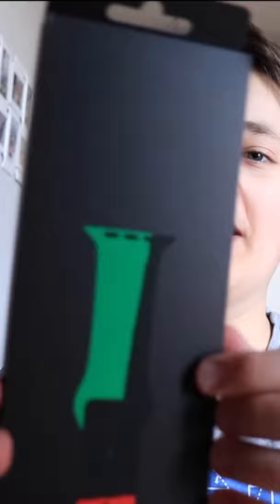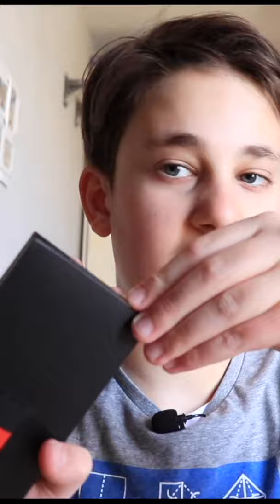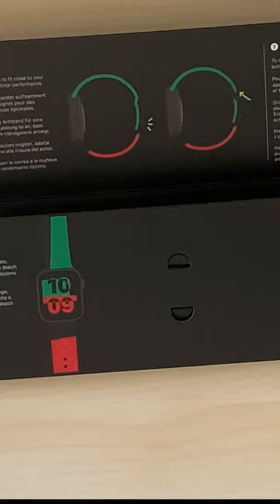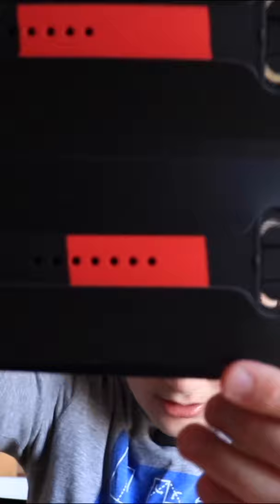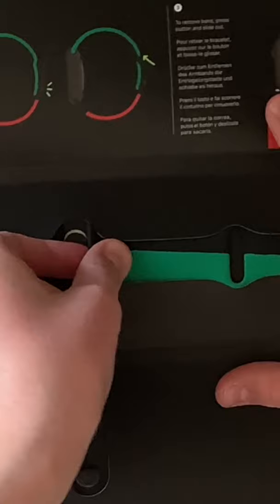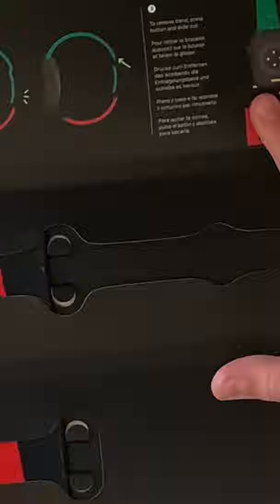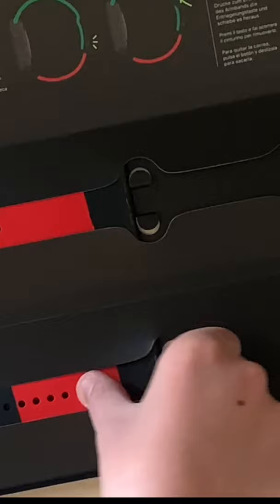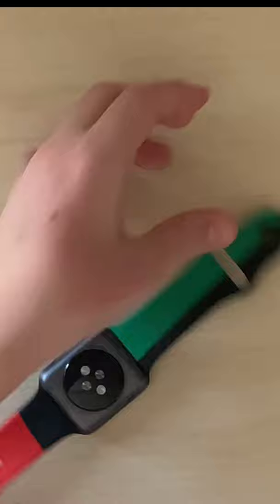Apple Watch Black Unity Sport Band 44 MM Unboxing and Review in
Watch the Unboxing and Review of the Apple Watch Sport Band Black Unity 44 MM in .

Apple watch is a product released by apple that has changed lives of many people. To create many variations and exciting looks for the apple watches changing their look every time, apple releases special colorful and different bands. There are many new colours of these bands presented every year, and many bands that have different shapes, features and are made of different materials. The February 2021, to support Black people's moth, apple released the black unity applle watch band in the colours of pan-African flag. It includes red, green and black colours. Red for the blood that was shed by the people who were fighting for equity for years, black for the black people living in the Africa, and green for the natural wealth of Africa. This project was to draw awarenes on racial equality. Today i will be unboxing and reviewing apple watch Black Unity sport band. Enjoy the video!

⌚️ Purchase Apple Watch Black Unity Sport Band

💻 MacBook Air M1

Microphone
🎙Lavalier mic Boya by M1
📷 Canon EOS 800D built-in microphone